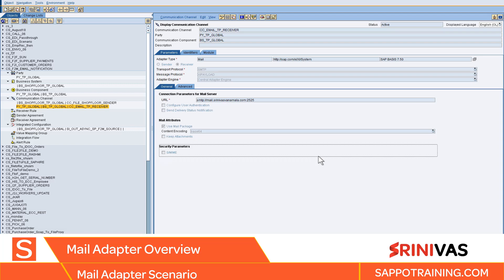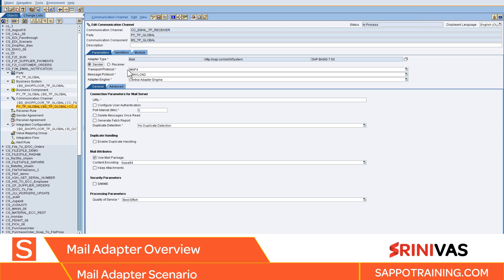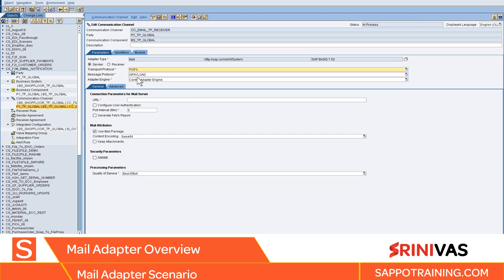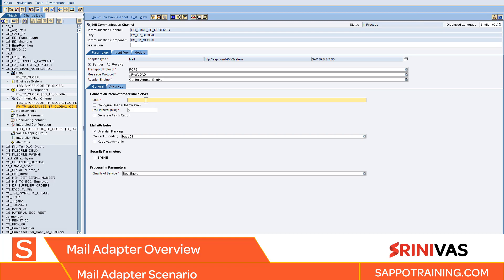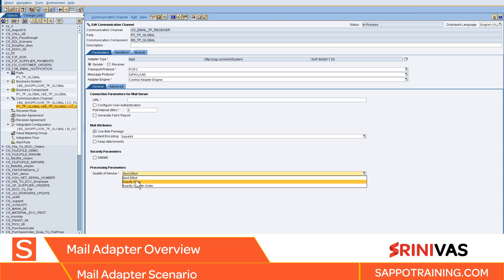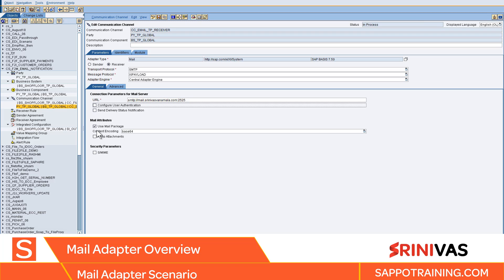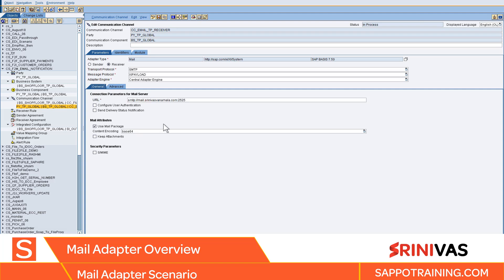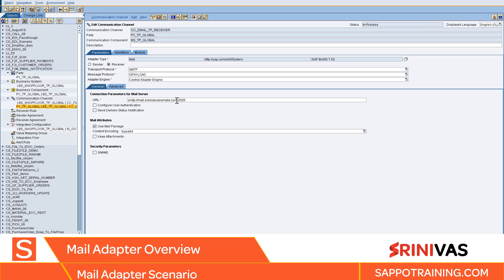File to Mail Adapter: Interface Requirement